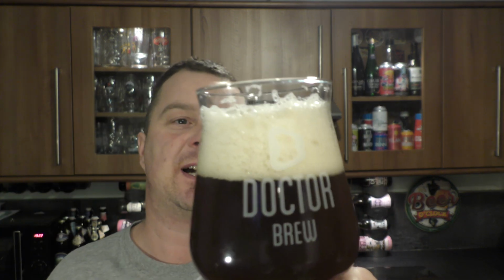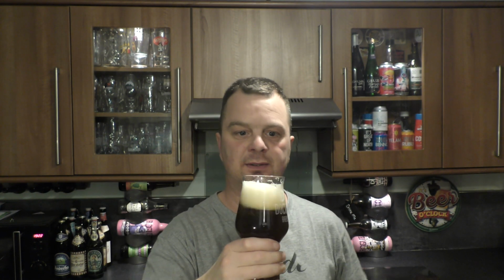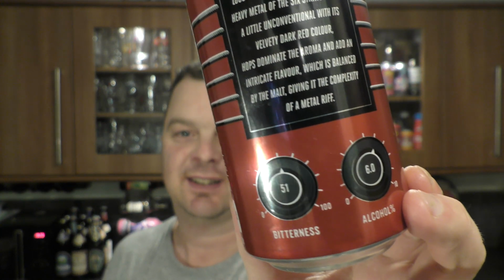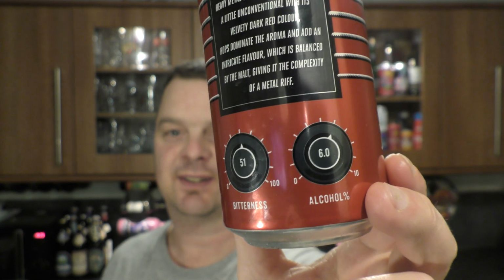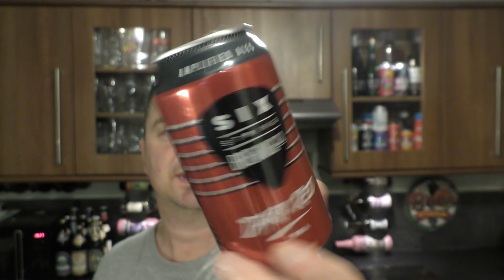Six String Dark Red IPA By Six String Brewing Company | Australian Craft Beer Review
Recorded In 4K Ultra HD Real Ale Craft Beer Reviews Six String Dark Red IPA By Six String Brewing Company | Australian Craft Beer Review